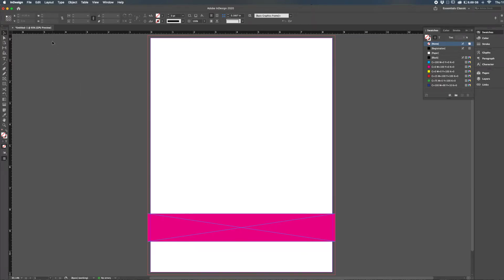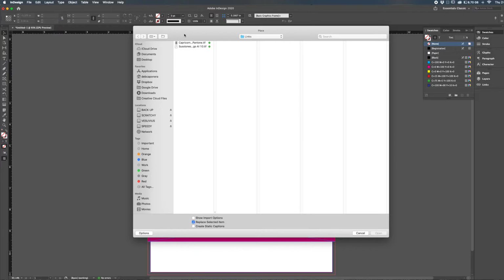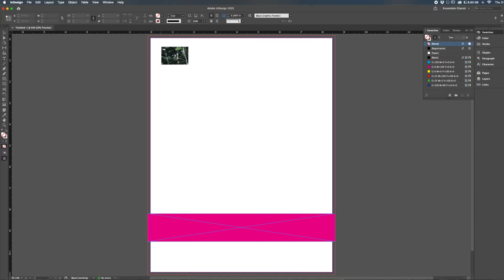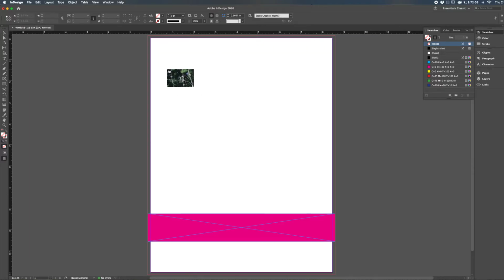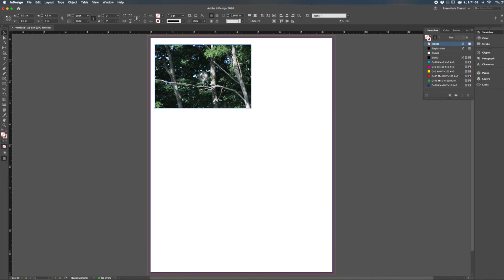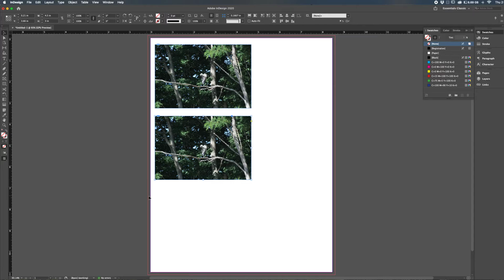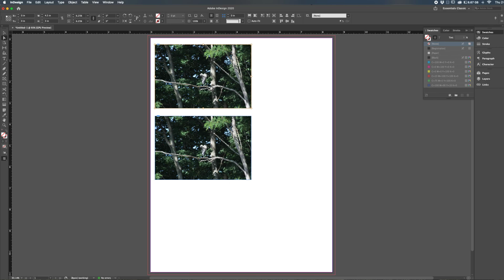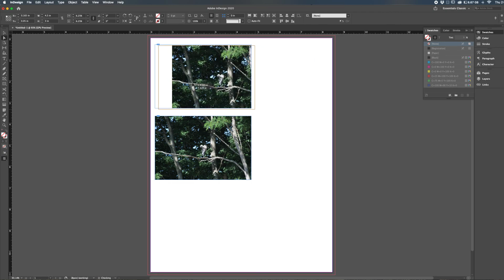InDesign Lesson 2